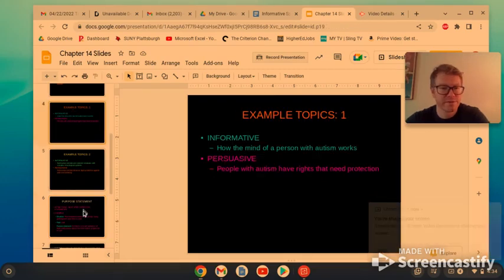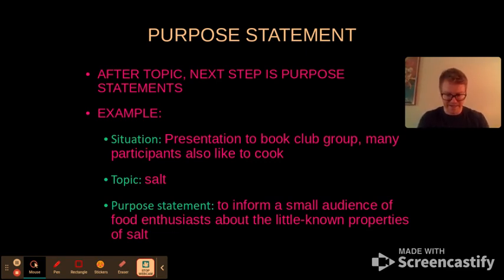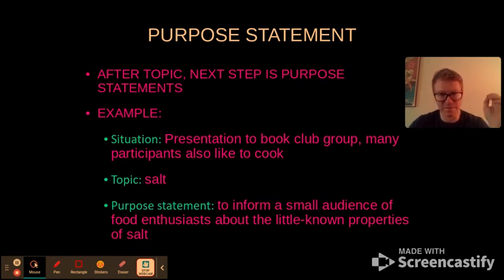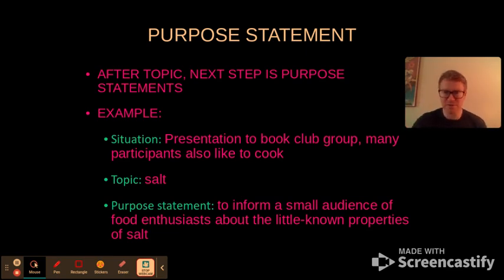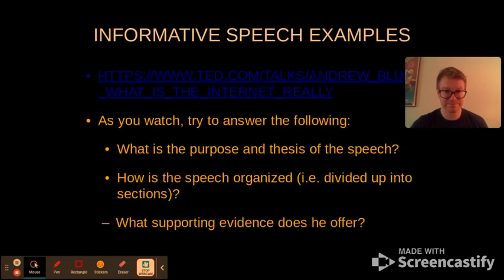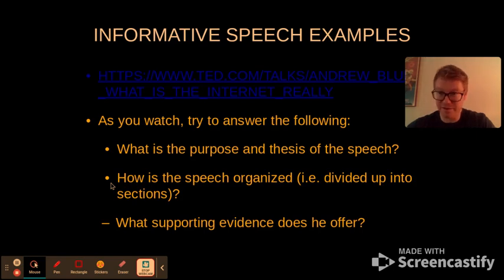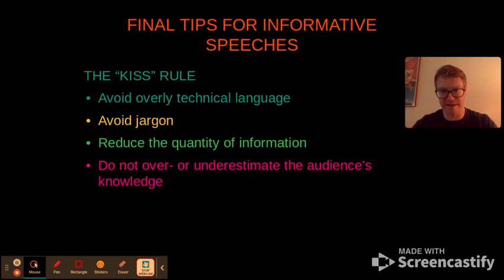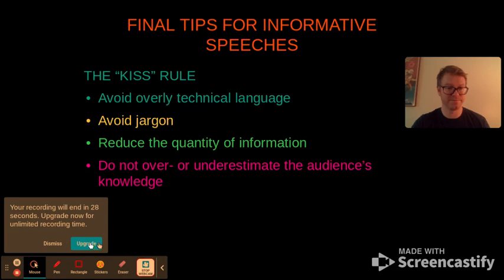Informative Speaking II